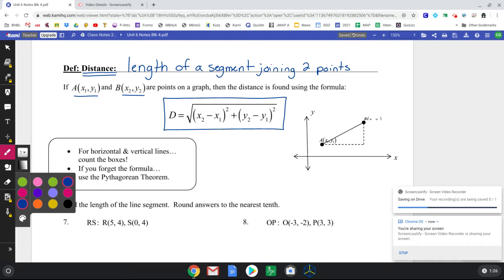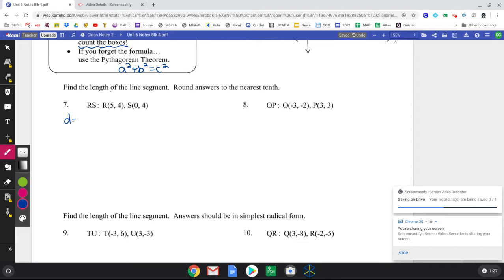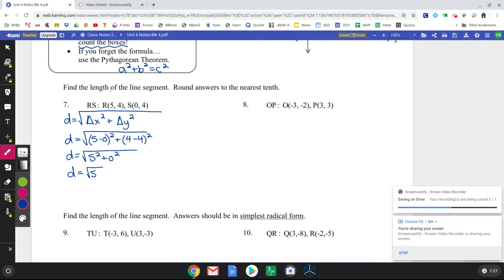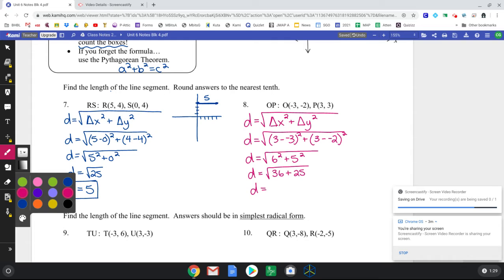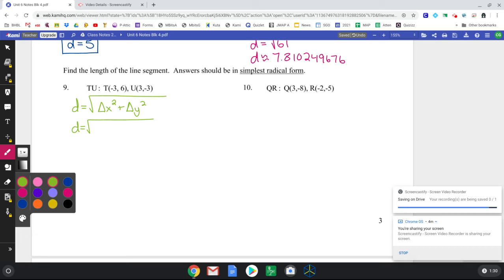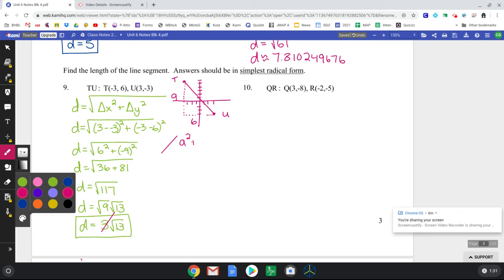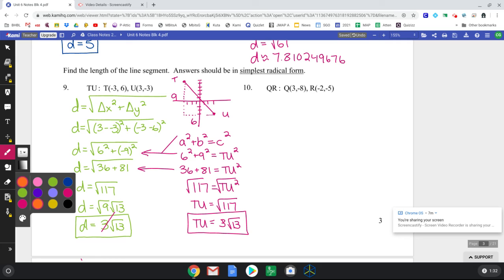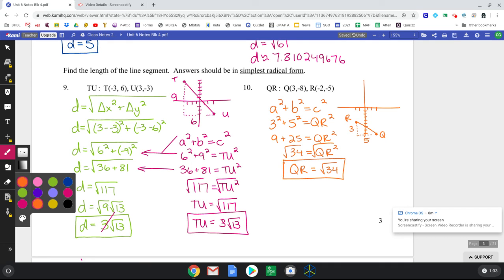Untitled: Jan 17, 2020 1:33 PM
Geo Unit 6 Distance Notes